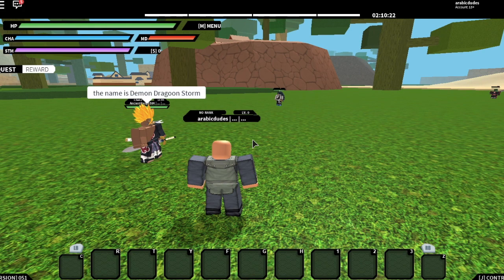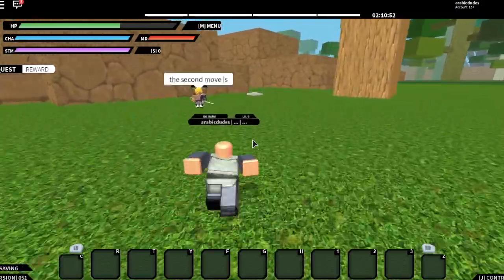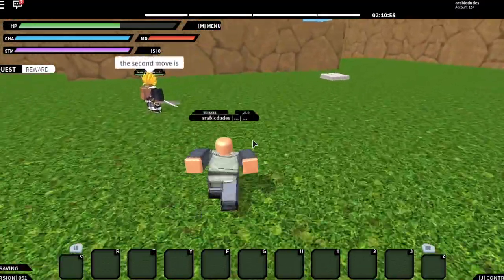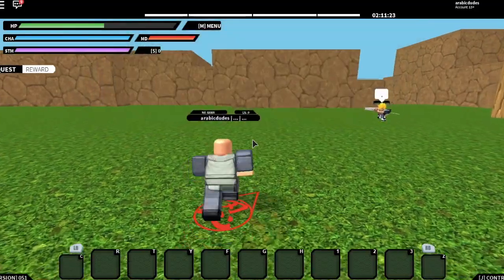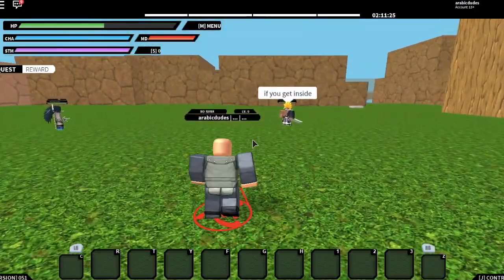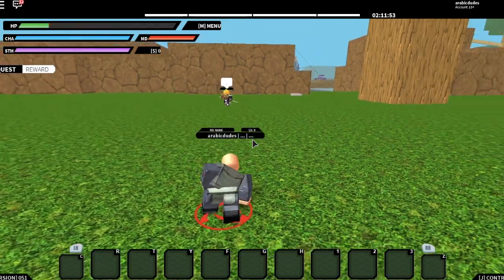[NEW CODES] NEW STORM KG SHOWCASE/REVIEW!|[051] MOMOSHIKI VS STORM!!|ROBLOX Naruto RPG- Beyond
*NEW CODE STORM KG VS MOMOSHIKI RINNEGAN!!!*

IN THIS VIDEO IM GOING TO BE SHOWCASING THE NEW STORM KG THAN AFTER THE SHOWCASE IM GOING TO BE DOING A MOMOSHIKI RINNEGAN VS STORM KG! WHO WILL WIN?!
🛎TURN ON BELL TO RECIVE NOTIFICATIONS!!🛎